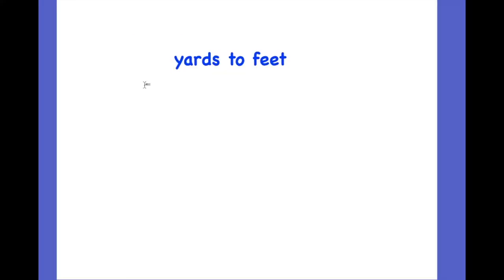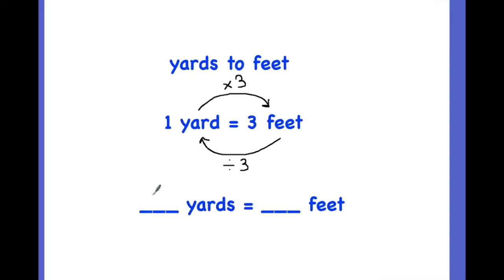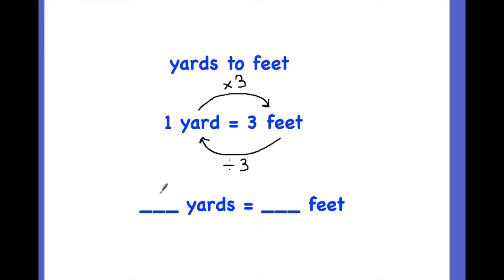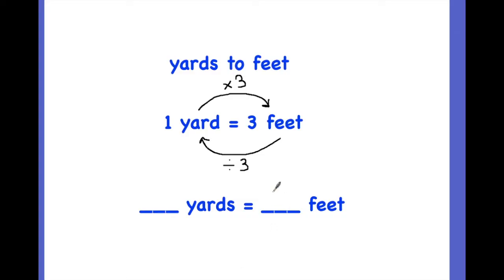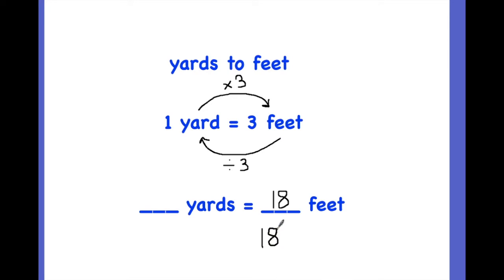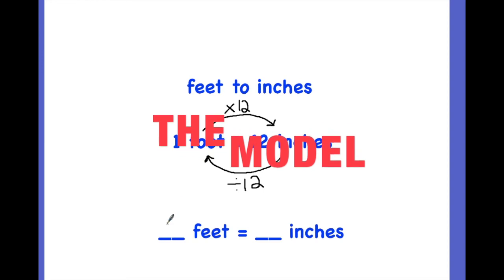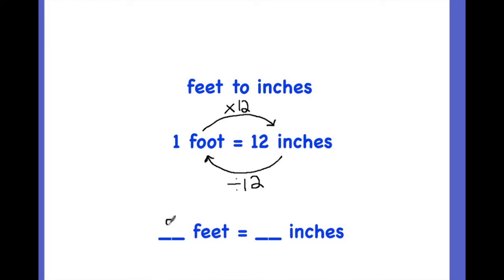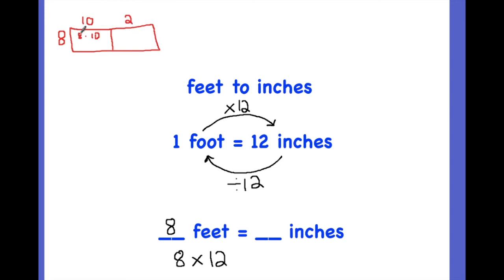Week 3 Day 3: Lesson of the Day - Converting Customary Units of Length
This lesson is focused on converting yards, feet, and inches.

This lesson DOES NOT include miles.

For a quick reference,
1 mile = 1,760 yards
Multiply the amount of miles by 1,760 to identify how many yards are in the mile.

For example, 2 miles = (2 x 1,760)

Therefore, 2 miles = 3,520 yards

Please let me know if you would like another video further explaining this (miles to yards).

::hearts & hugs::

**Shout out to Vanilla Dolemite for the background music!**